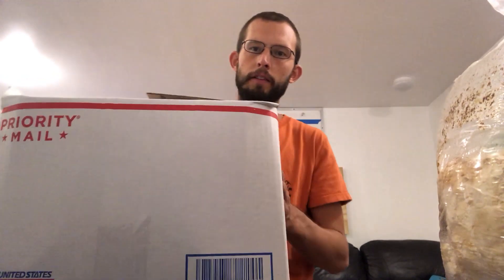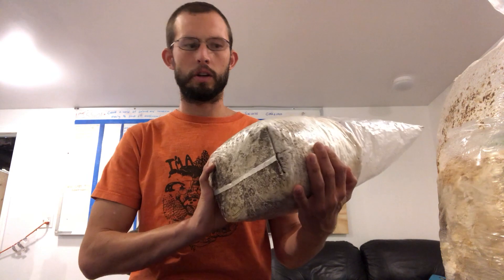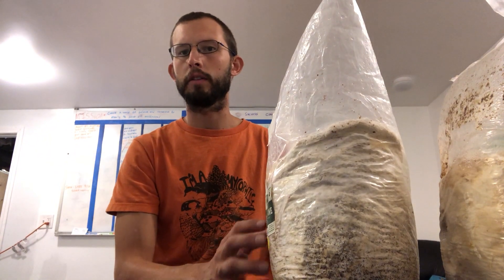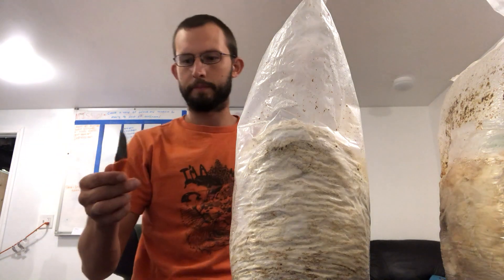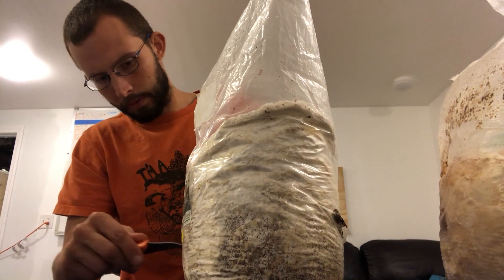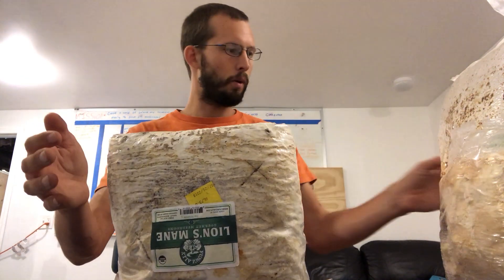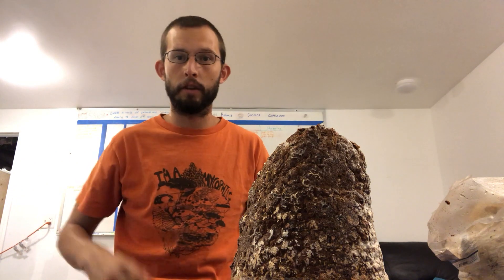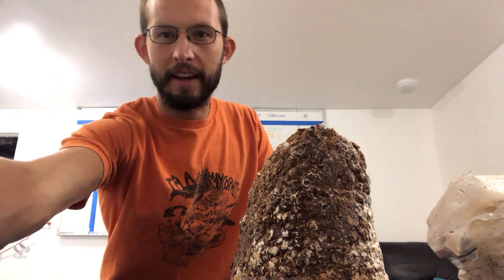How to Use a Fungi Ally Mushroom Kit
Purchasing a ready to fruit grow kit makes growing mushrooms very easy. See how to initiate shiitake, oyster, and lions mane fruiting kits.

Our kits are some of the biggest in the market, which means you get more mushrooms for your money! We have a variety of mushroom strains available, including:

How to use our mushroom kits:

Here is a sample set of directions for using an oyster mushroom kit

1) Cut a large X on the broad side of the bag with a knife, leave the plastic covering the block.

2) Place the block in a well-lit room but no direct sunlight. Begin misting the block 3-4 times a day. Ideally the block should be in an environment with humidity around 80%. You may place a loose transparent bag over the block to increase humidity or place the block in a small open bin.

3) After 5-7 days mushrooms should begin to form on the block but will be very small. Continue to mist 3-4 times per day, after 4 more days mushrooms should form to full maturity. Harvest the mushrooms when the cap still has a slight curl under, before it has flattened out. The mushroom cluster is typically larger than a hand.

4) Allow the block to rest for 2-3 weeks, no misting needed.

5) When you see little baby mushrooms coming out of the block again resume misting 3-4 times a day.

6) Repeat steps 4 and 5 two or three times. The amount of mushrooms which fruit will decrease with each flush. After fruiting 3-5 times place the block outside and compost.